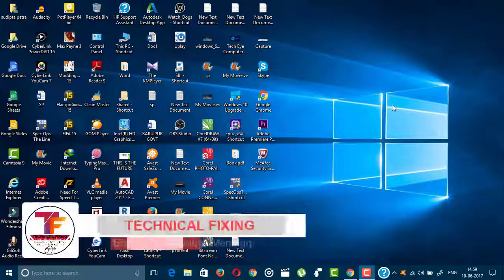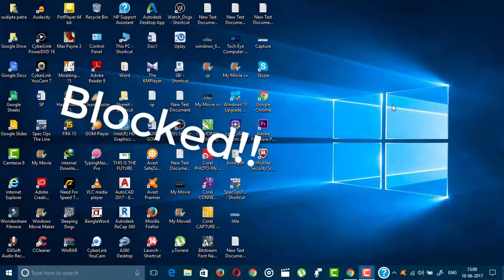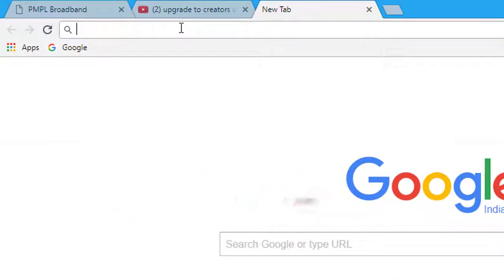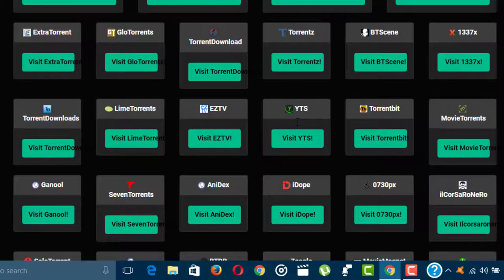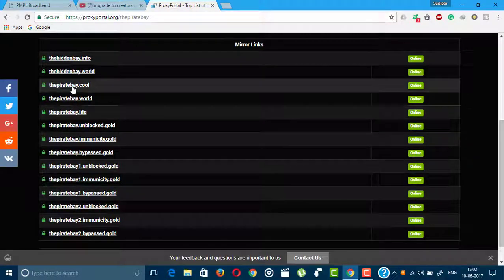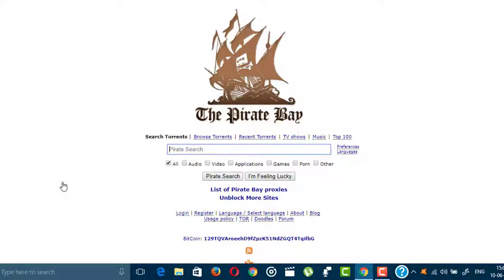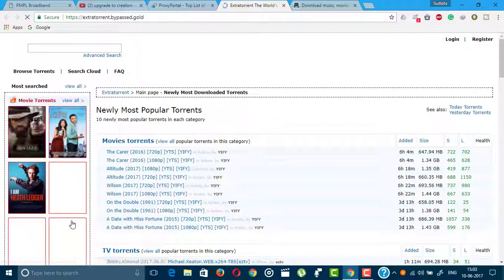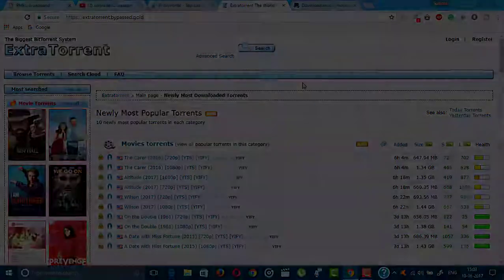How To Open Banned Torrents Sites India 100% Working|Extratorrent| Pirates Bay|Kickass| Limetorrent